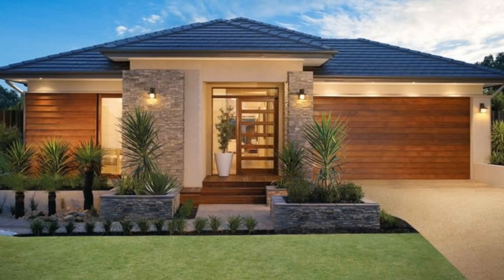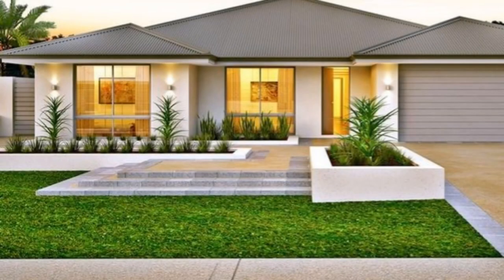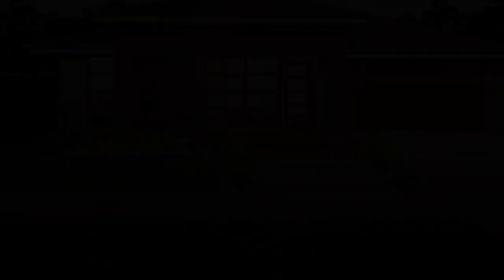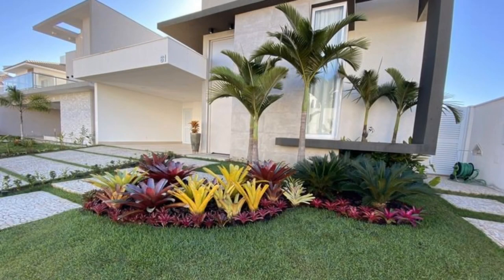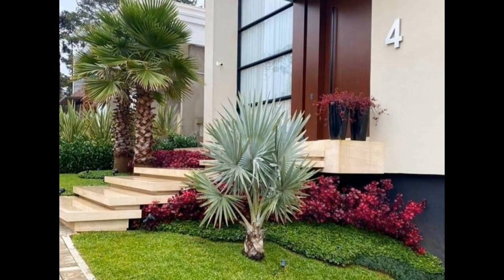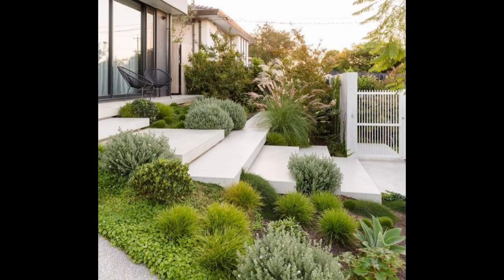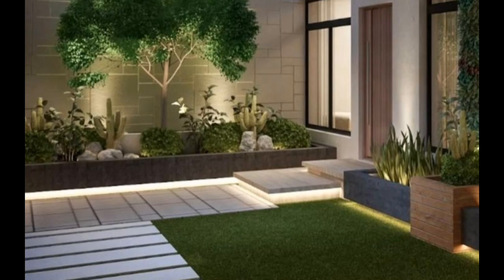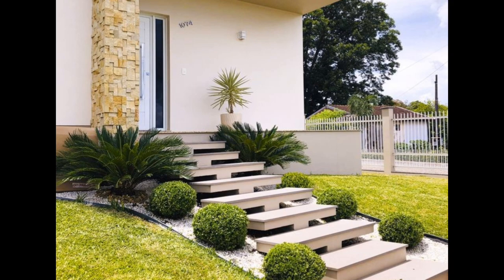100 Front Yard Garden Design Ideas 2022 Home Garden Landscaping Ideas | Patio Gardening Ideas